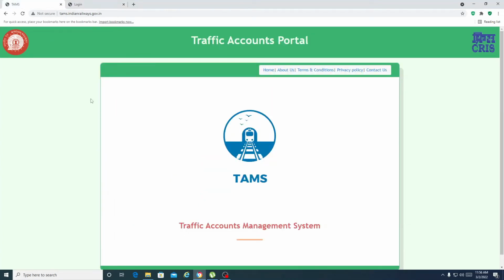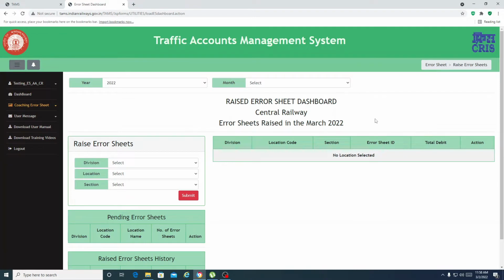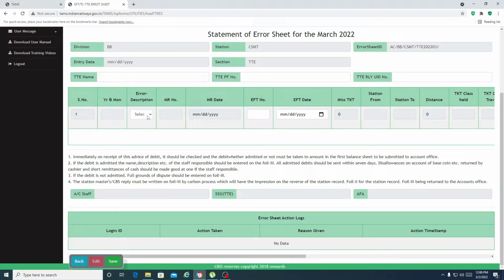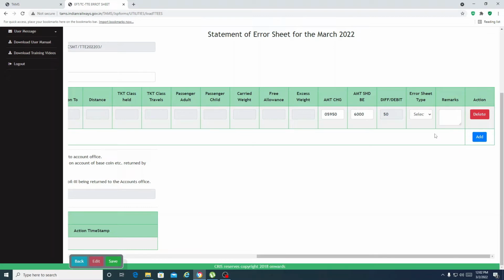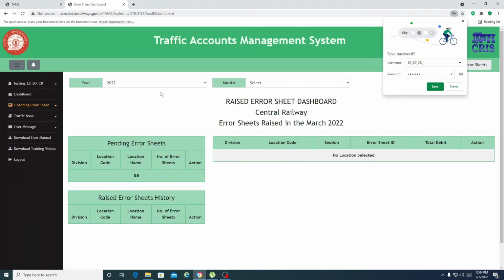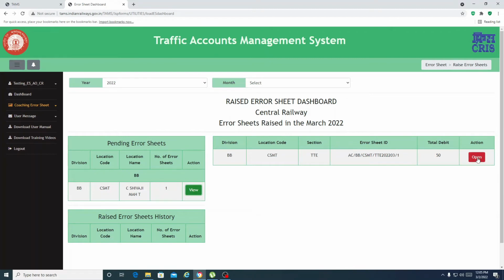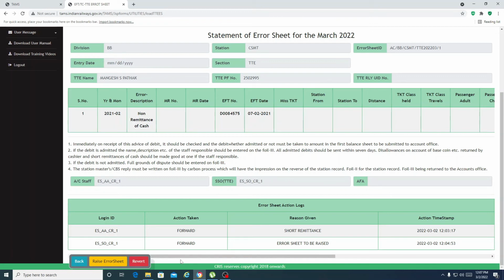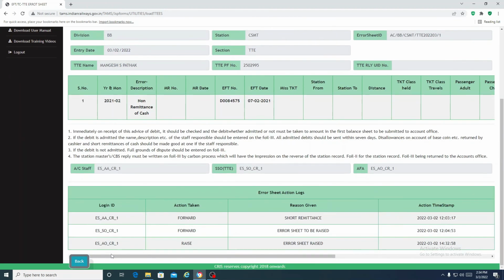Raising of Coaching Error Sheets in ESM of TAMS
This video demonstrates the raising of an error sheet in TAMS.